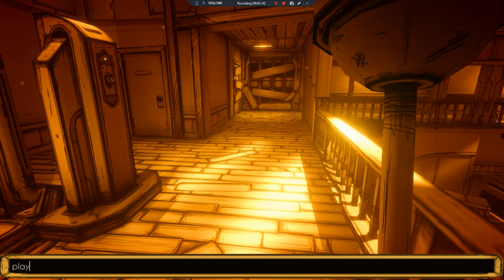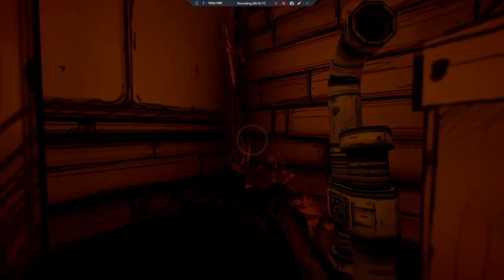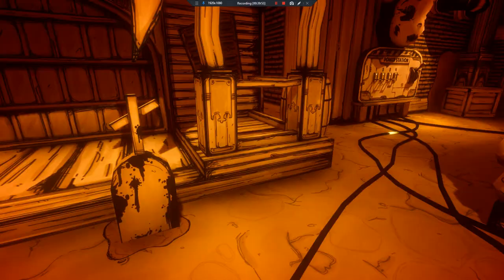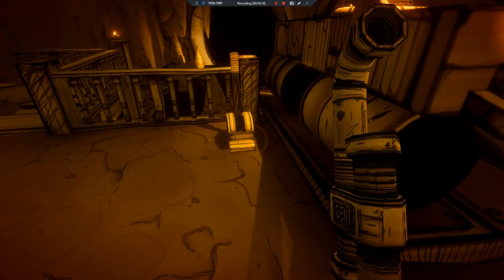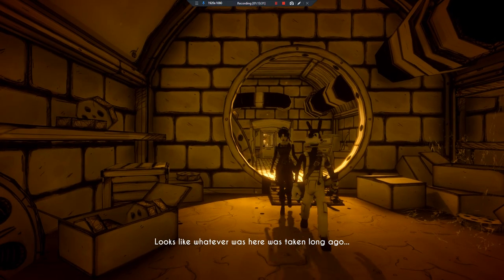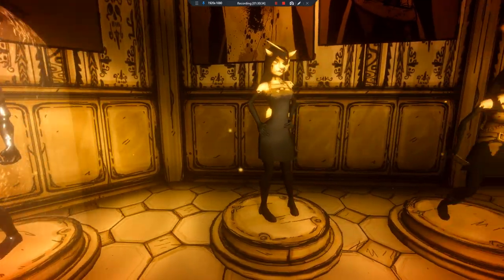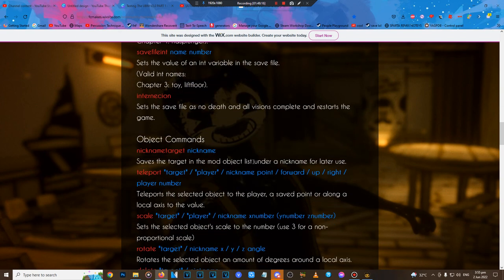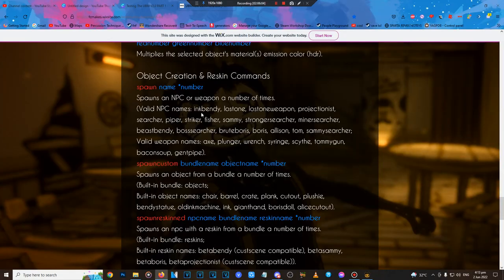(Part 2 & 3) Testing Out The UBM v2.0